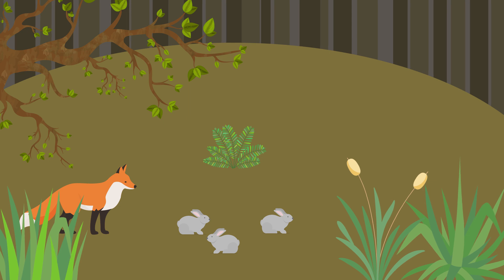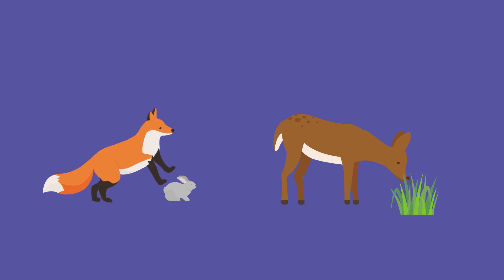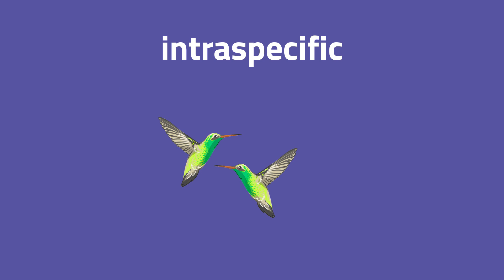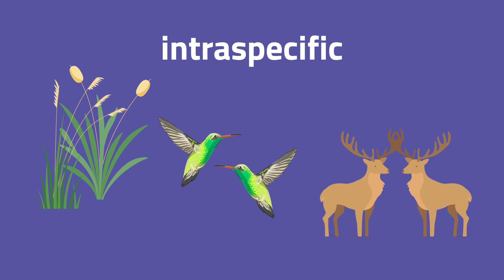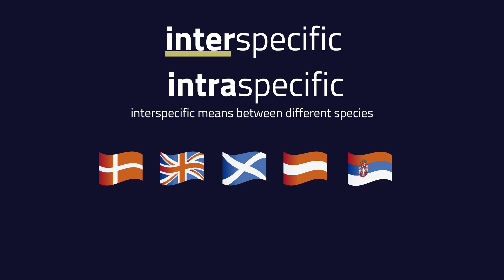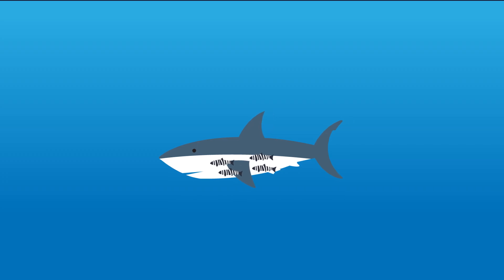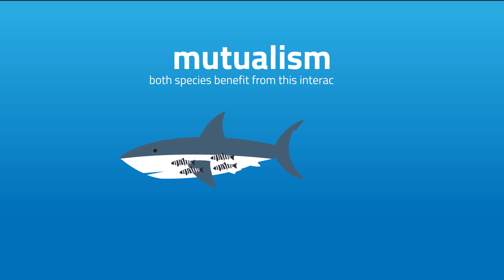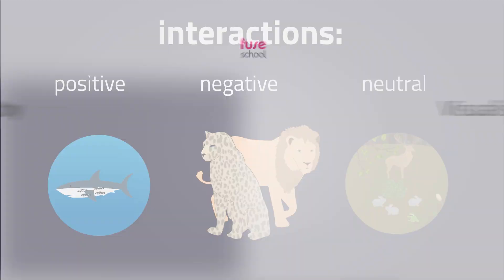What Are Interspecific & Intraspecific Interactions | Ecology & Environment | Biology | FuseSchool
From this video you should know the difference between interspecific and intraspecific, and that interactions can be positive, negative or neutral.

Interspecific interactions are between different species (think international).

Intraspecific interactions are between members of the same species.

Positive interactions benefit everyone involved, negative interactions are to the detriment of one species, and neutral interactions neither benefit or negatively impact the individual.